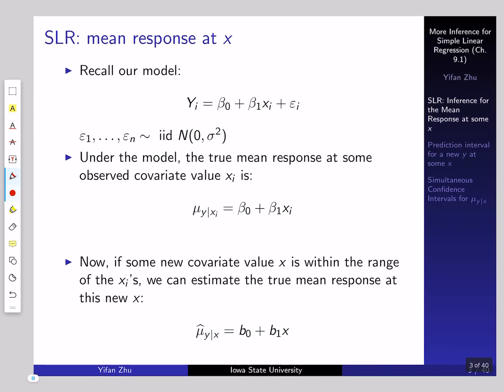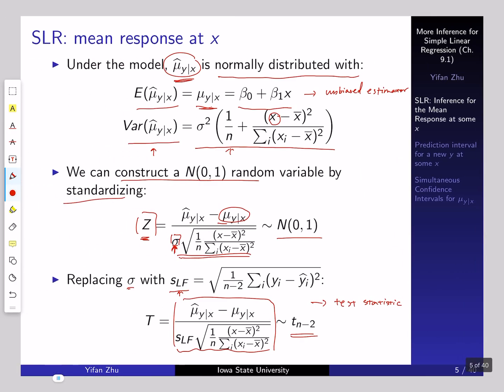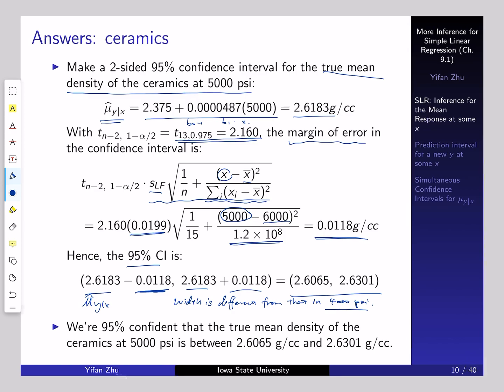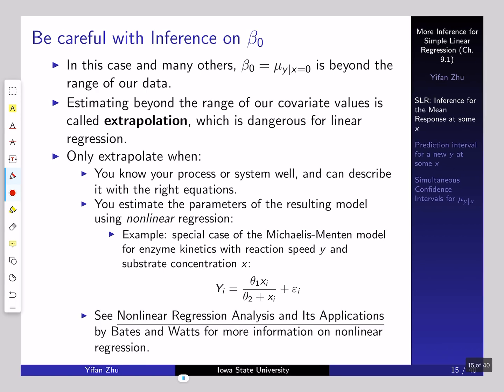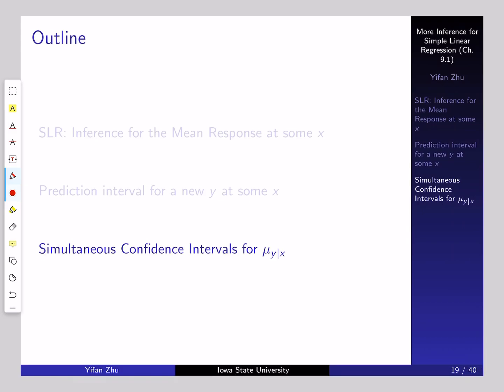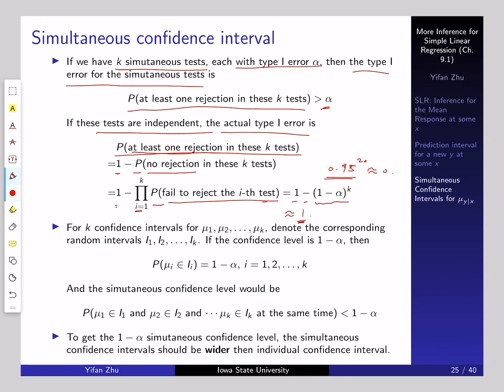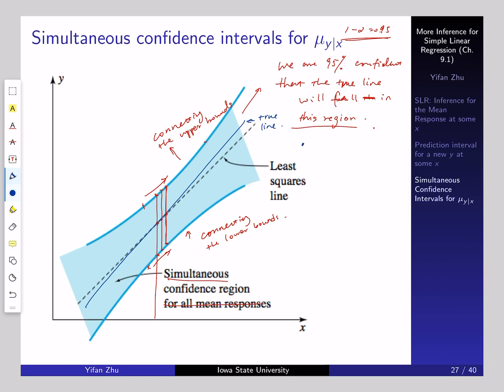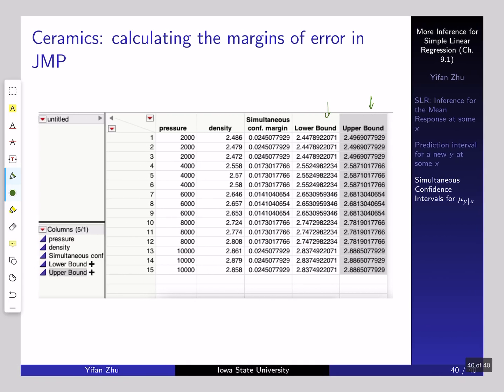More Inference for Simple Linear Regression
Inference for mean response at some x in SLR;
Prediction intervals for y at some x;
Simultaneous confidence intervals for SLR.